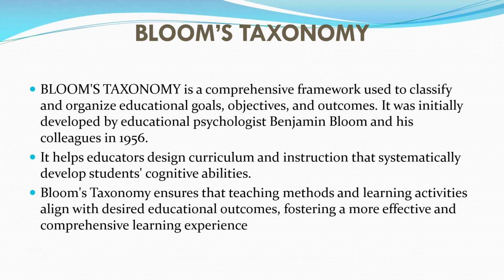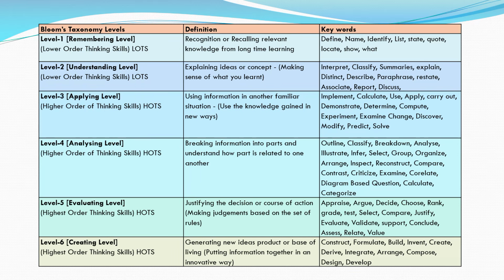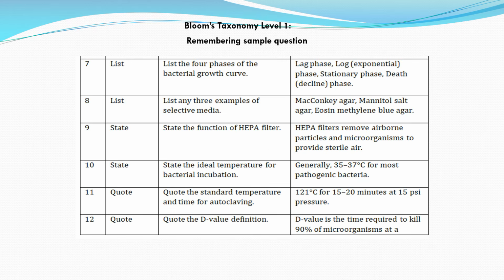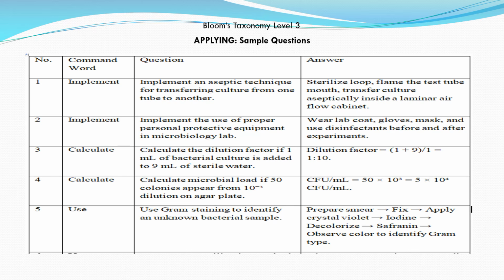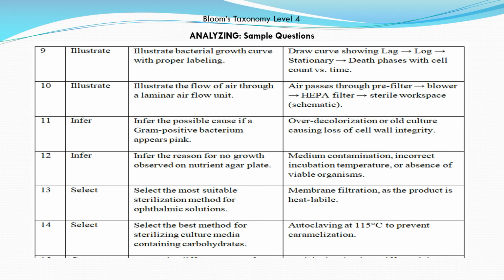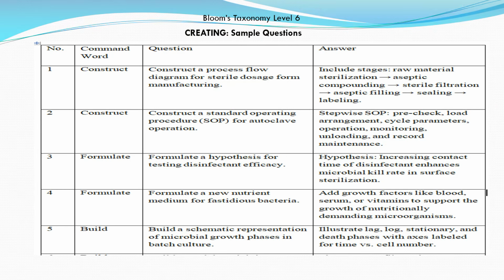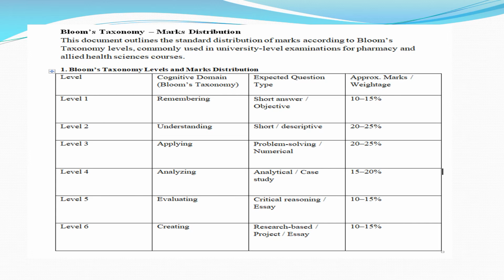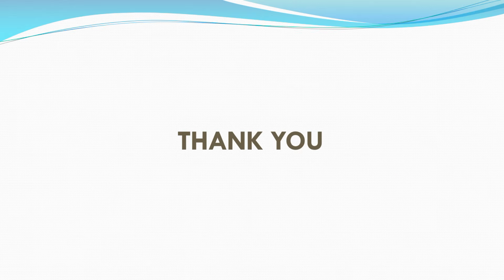Outine of Bloom Taxonomy